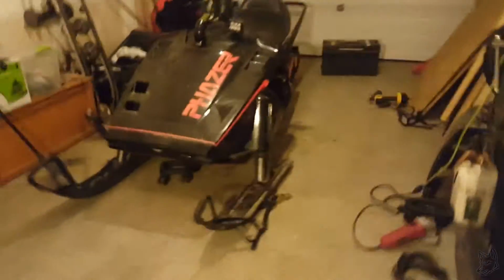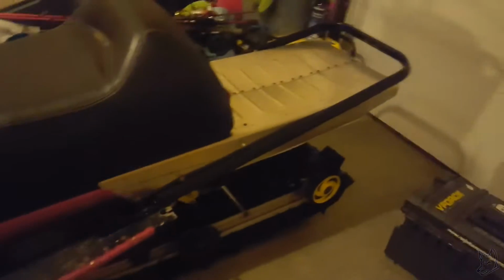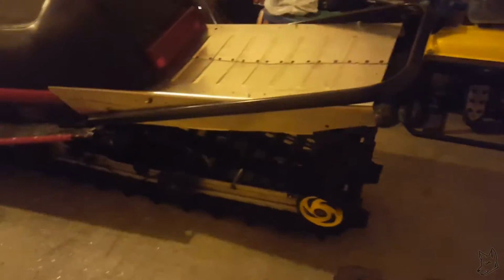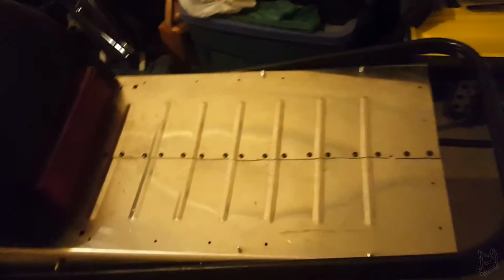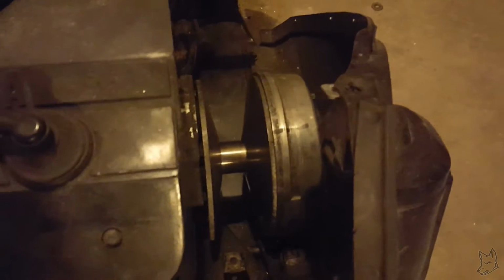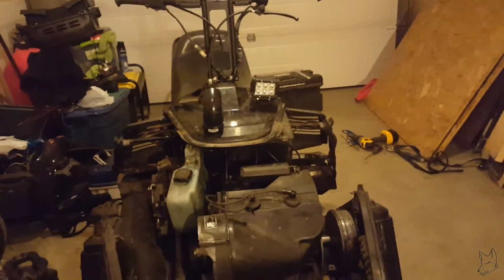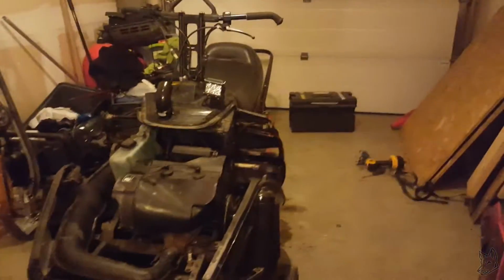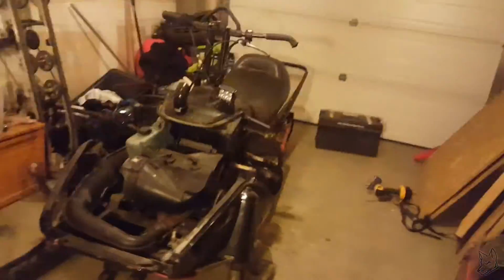Yamaha King Phazer Build - PZ480 (Part 5)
Part Five of the Monster Phazer. Starting to look like a real machine now. Got a little ambitious and did a lot of work.